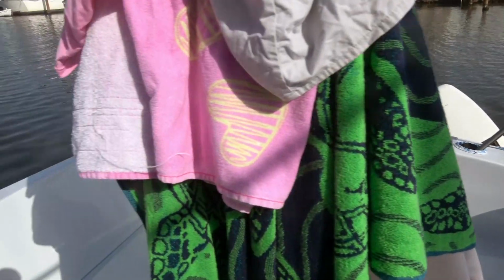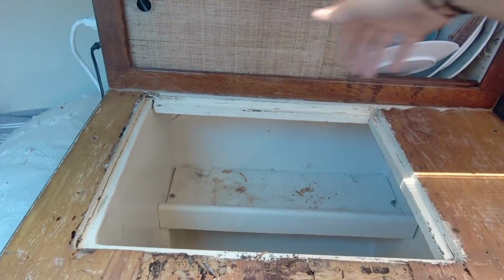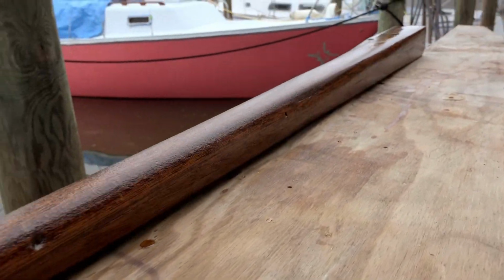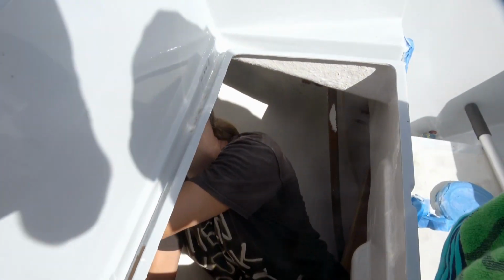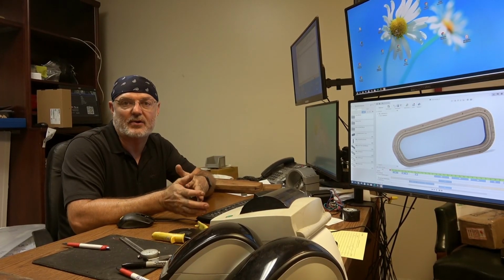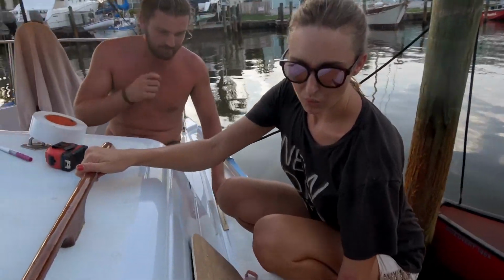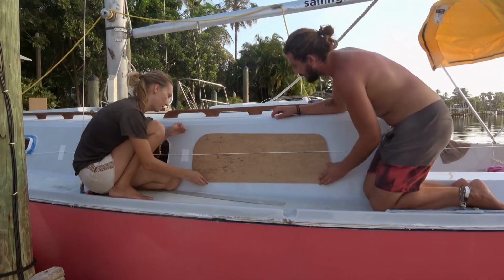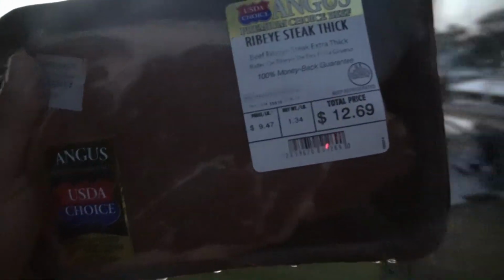WE DESIGNED AND MANUFACTURED OUR OWN WINDOWS | SMLS S8E35